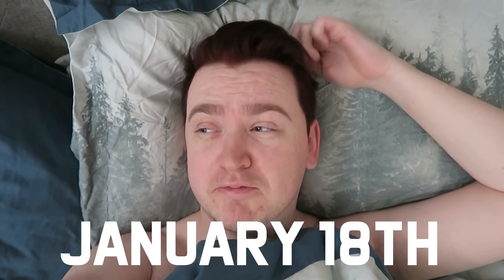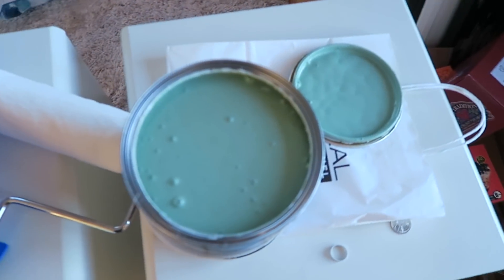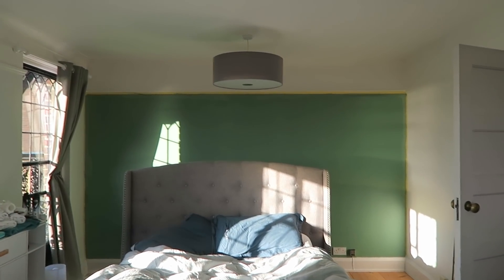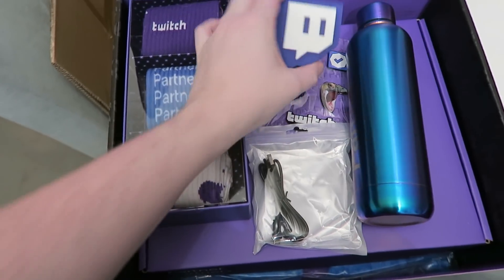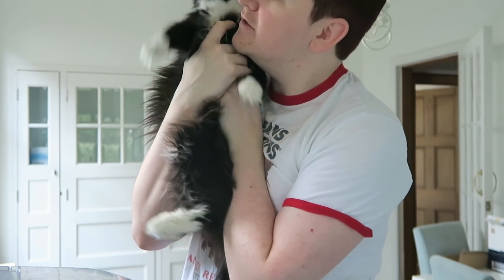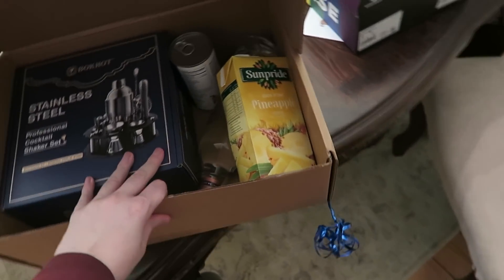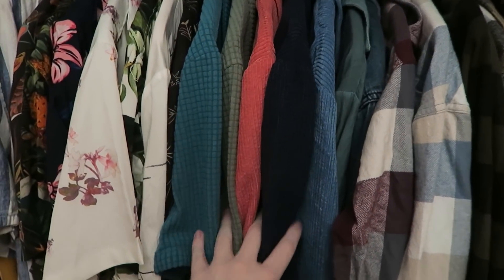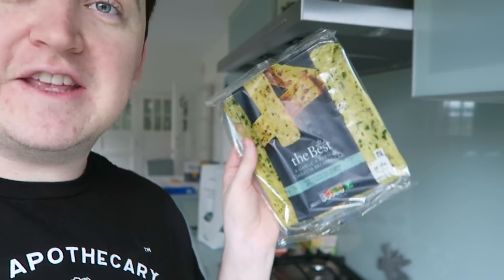So I Tried Daily Vlogging For a Week...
Daily vlogs have become my new staple in my life, I don't know what it is about them that I find so relaxing, but I do! So I decided to mix up the gaming and try doing it myself! Not that I leave the house much, so there isn't too much to record!

My Store! -